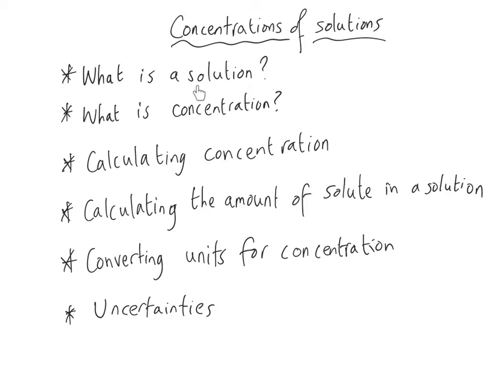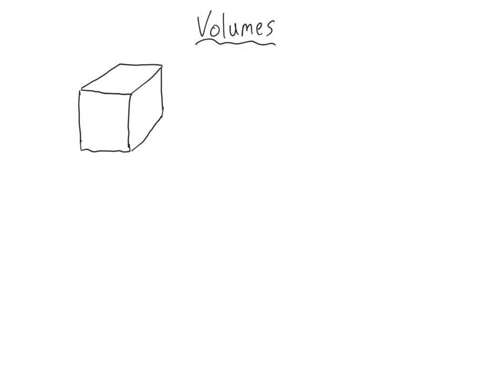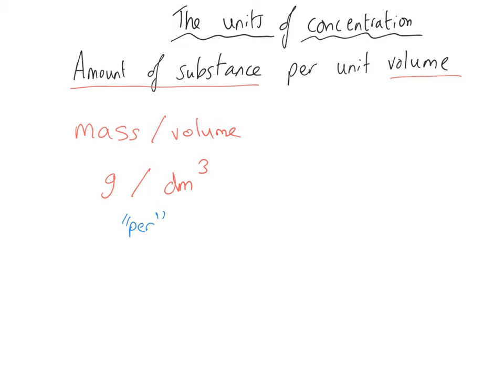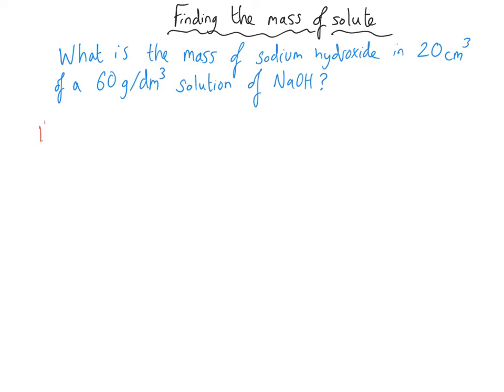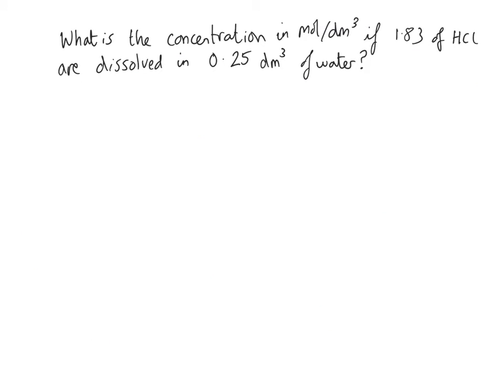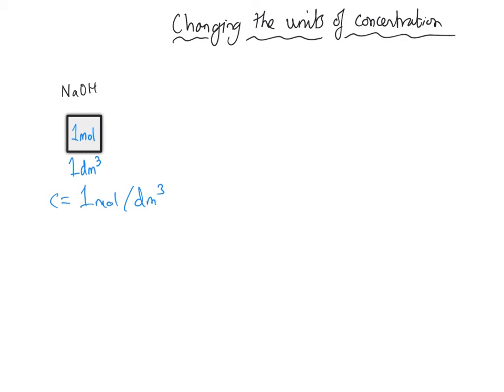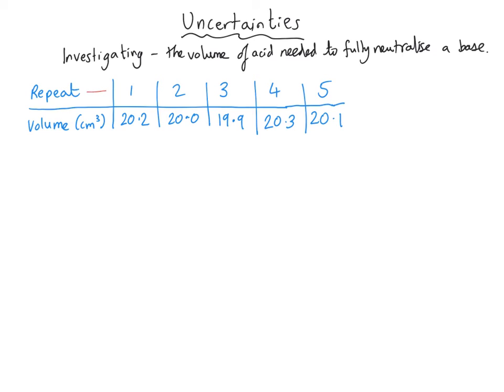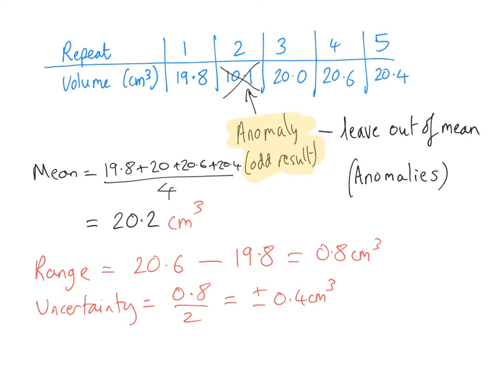Concentrations of Solutions | GCSE Chemistry